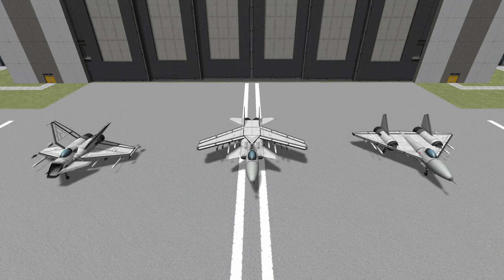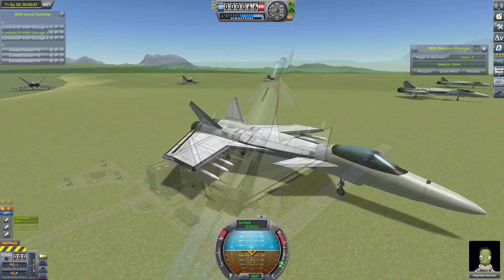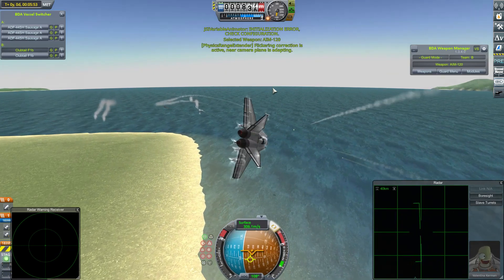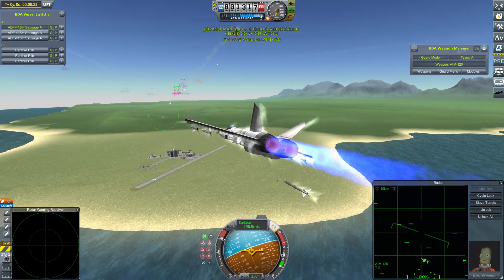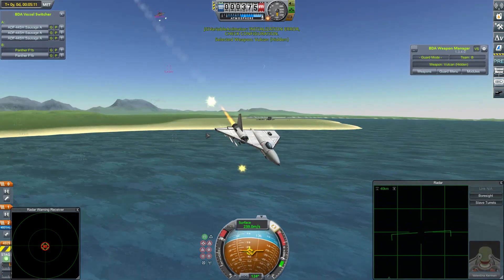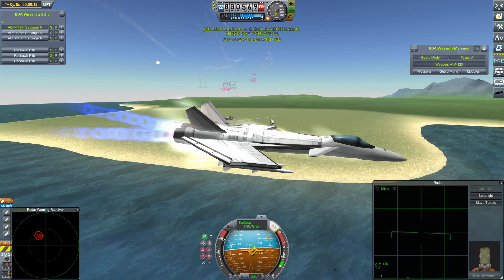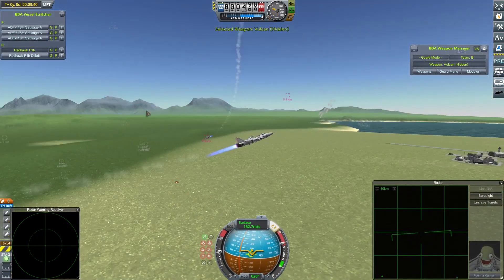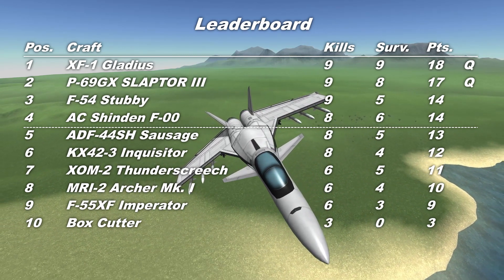Fight a Subscriber - Season 3 #10 - Kerbal Space Program & BD Armory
A beautiful craft with an interesting name takes the spotlight, as we look at Project Velocity's ADF-44SH Sausage (yes, you read that right).  Will it's combat performance be more business like than it's curious moniker?

Submissions for season 3 have now closed, but feel free to send any craft you have to and I'll try to feature them on my regular mailbag streams!